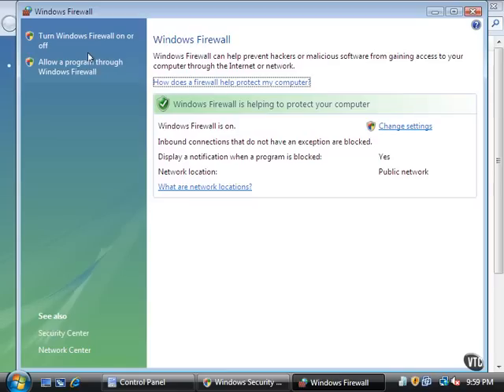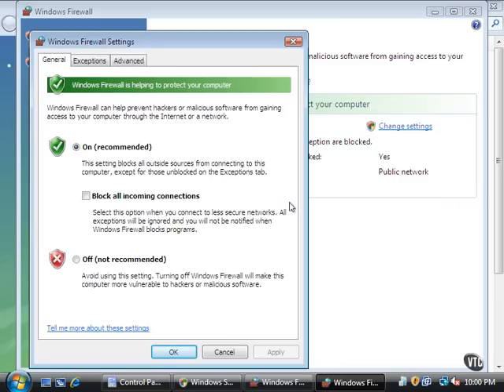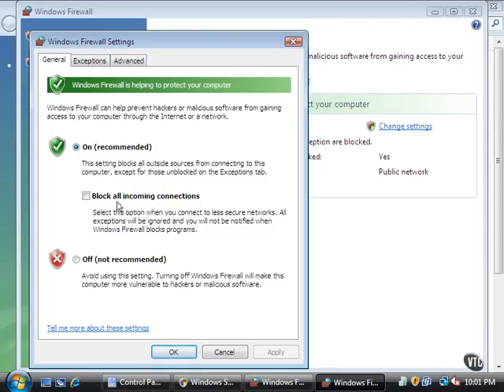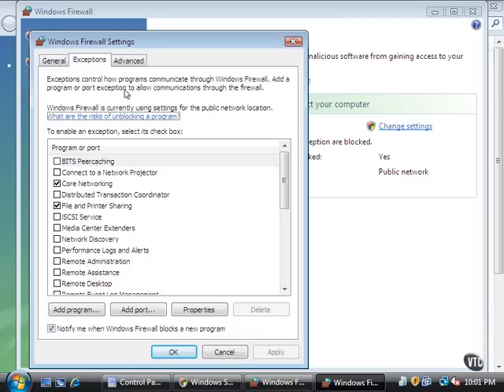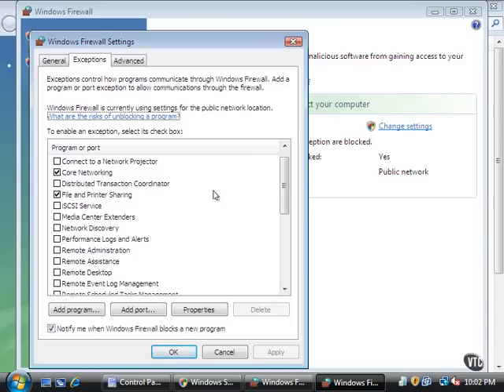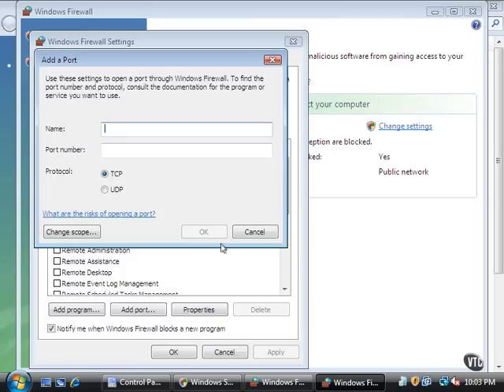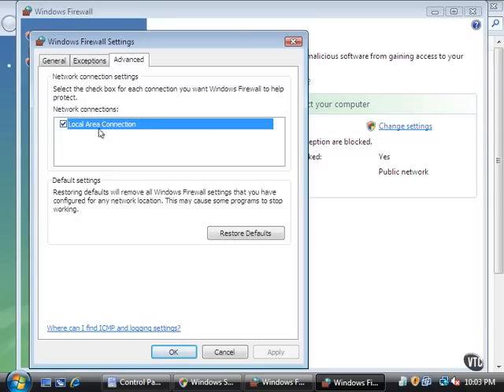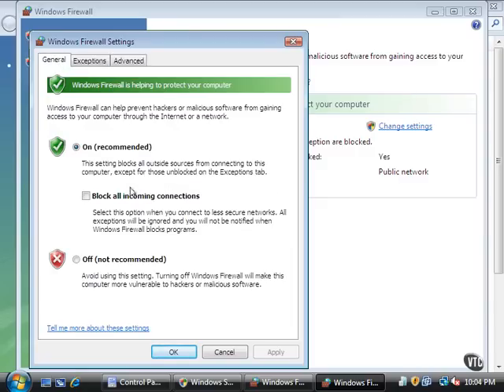configuring firewall (vista)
vtc